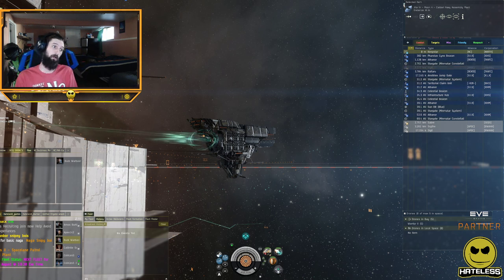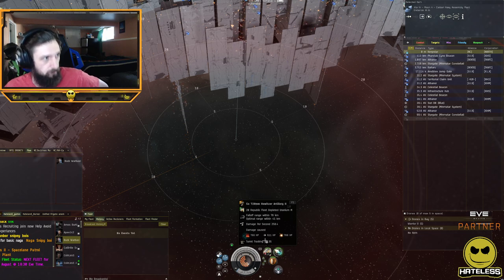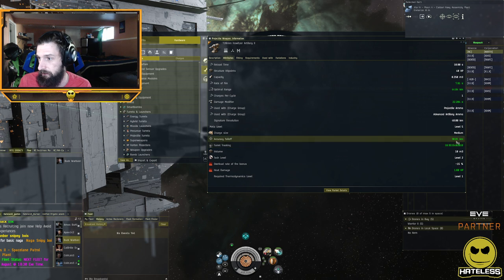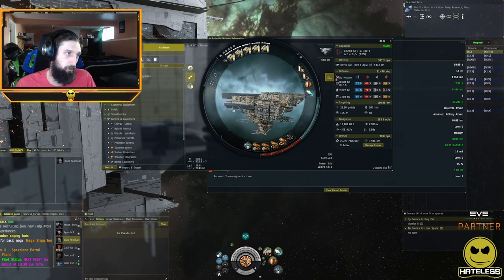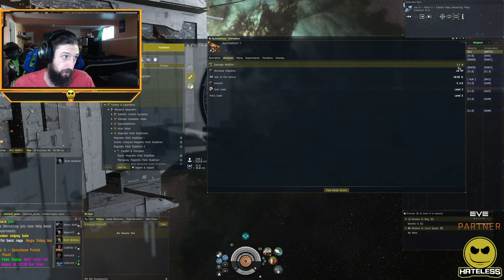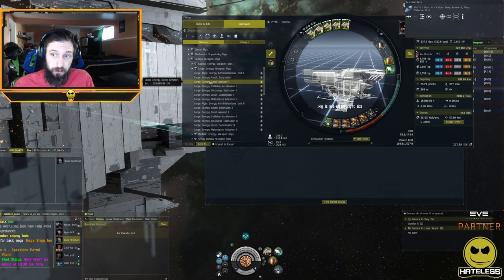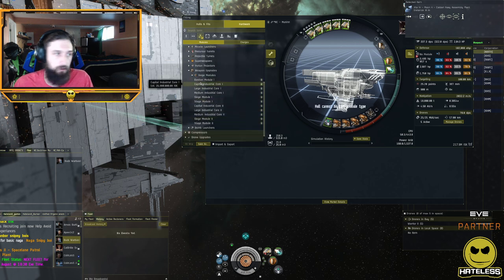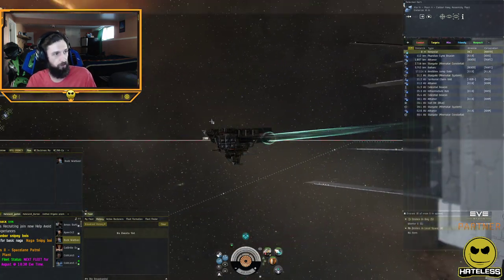Eve Guns 101